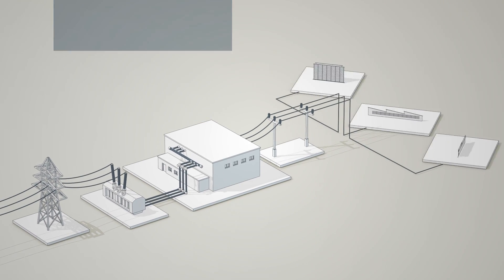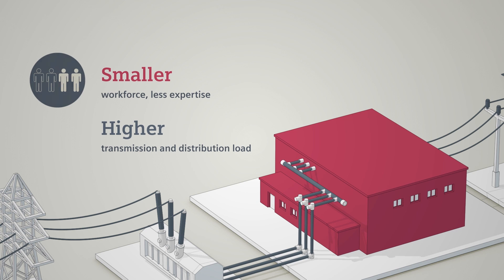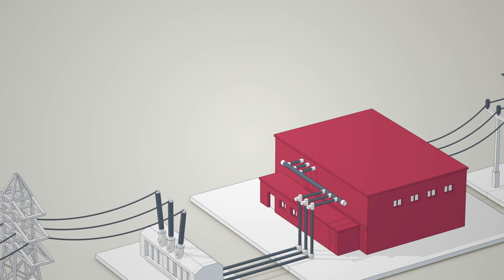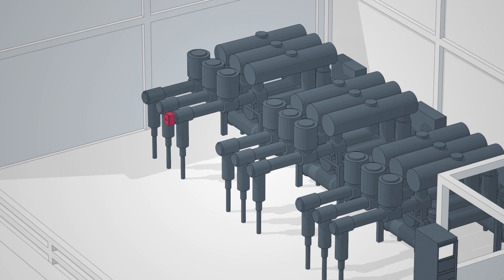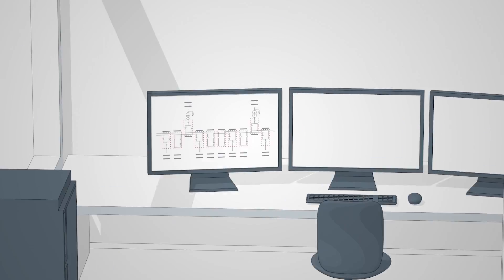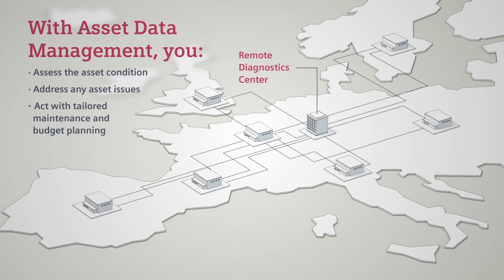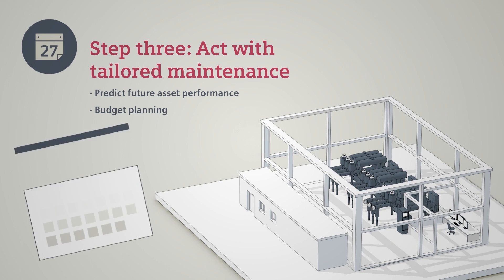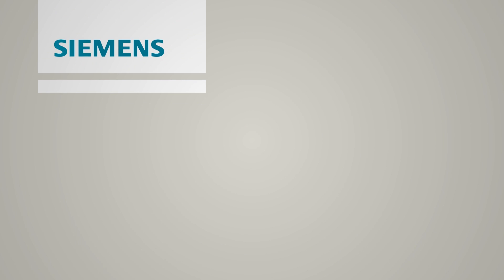T&D Integrated Condition Monitoring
Our Solutions for condition monitoring leverage the power of data which means increased reliability and performance of your T&D assets while saving your investments. Siemens Integrated Substation Condition Monitoring (ISCM) is described in more detail